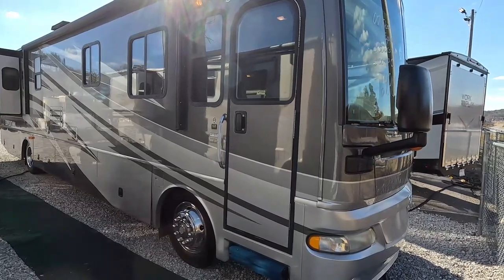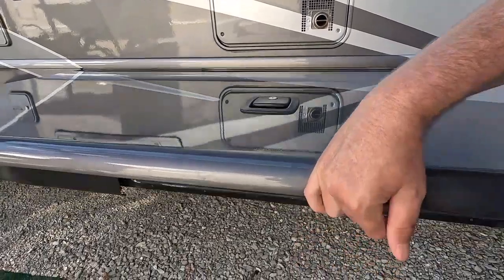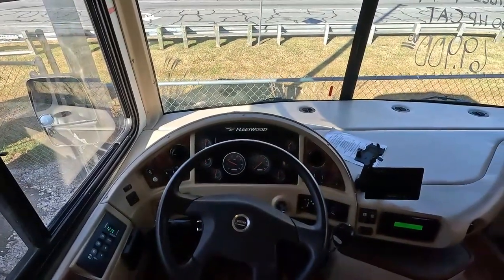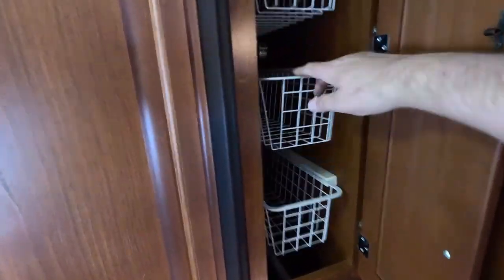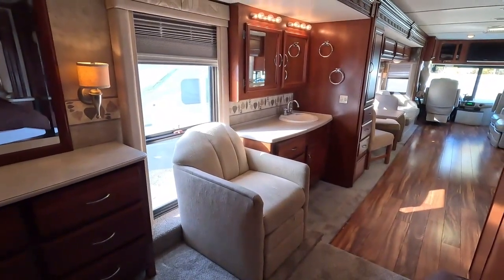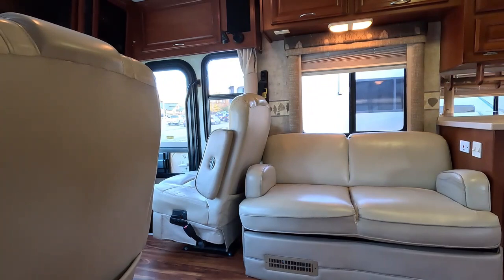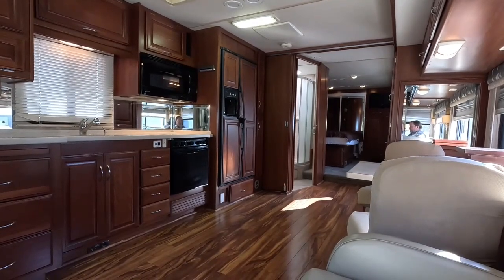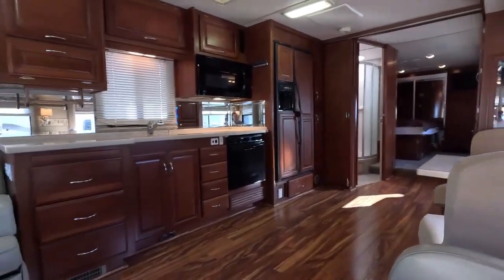2007 Fleetwood Expedition 38V Class A Diesel Pusher, Full Wall Slide 300 CAT, 78K Miles $69,900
to check our website to verify the availability of this unit and to view our current inventory of used RVs

Year: 2007

Stock # 6827

VIN:  4UZACJDC07CZ20480

Make: Fleetwood

Model: Expedition

Model Number: 38V

Mileage:  78,494

Length: 38 ft.  4 in.

Slides: 2 (one is a massive Full Wall Slide)

Chassis: Freightliner XC

Engine: 7.2  Liter 300 HP C7 Caterpiler Turbo Diesel (860 pd/ft Torque)

Transmission: 3000 Allison  6spd. Automatic

Generator:  7.5 KW Onan Diesel

Awning:  Power Patio Awning and Door Awning.

Furnace:  2xDucted Unit

Air Conditioners:  2x Ducted Unit

Sofas:  Sleeper

Table Style: Table and Chairs

Water Heater: 10 Gal.  DSi

Master Bedroom Bed Size: Queen

 Price is Discounted to  $69,900 which is haggle-free/firm (no matter if you pay cash, finance, and/or trade)  and includes a major systems inspection by our RV Techs to be completed after purchase which includes us making sure the generator, roof air, water systems, steps, drivability, slide outs and RV refrigerator/freezer functions correctly only. We will plug RV up and let customers check other systems for themselves before purchase and/or the buyer is always welcome to hire a 3rd party inspector at their expense, It Also includes a  starter kit, Temp Tag, and a year of free camping (up to 21 nights, 7 at a time at select RV resorts), and more.  We offer discount nationwide delivery (we have sold RVs to all 50 states, Canada, Europe, and even Australia so you are never too far away for us to save you money on a pre-owned RV). Parkway RV Center also does not charge any doc fee, no prep fee, no tag/title fee, etc. Don't fall for the big RV dealer fee scam. All those Fees are 100 % dealer profit !!

Important Information About Our Online Inventory :
We have made every effort to ensure accuracy in the information provided. Specifications, equipment, technical data, photographs, video, and illustrations are based on information available at the time of posting and are subject to change without notice. To receive or verify current product information, please contact the dealership All units are subject to prior sale and just because it is posted for sale online does not guarantee it is in stock or available for purchase. Please contact the dealership to verify availability and make an appointment before coming to look at RV in person. Parkway RV Center Inc. is not responsible for typographical errors in price, or errors in description, year model, or condition, of a vehicle's listed equipment, accessories, price, or warranties. Any and all differences must be addressed prior to the sale of this vehicle. Please note motor homes may be built on the previous year model or years' model chassis. We list the Units by year model listed on the title, On eBay transactions feedback must be left before the unit leaves our dealership   The decision to sell an RV regardless of price or any other factor is solely determined by Parkway RV Center Inc